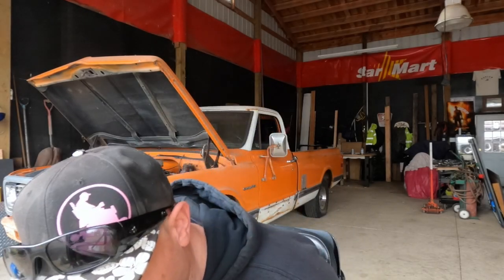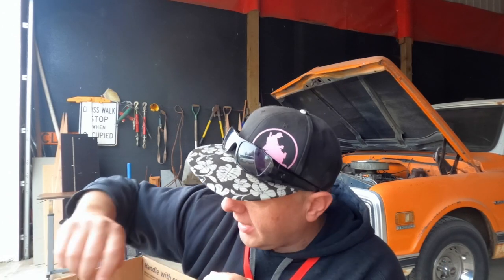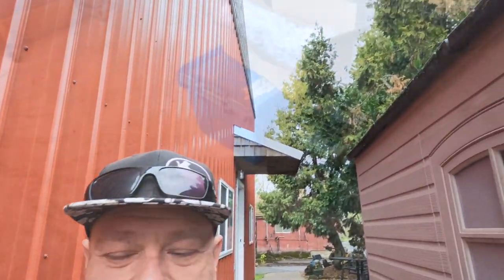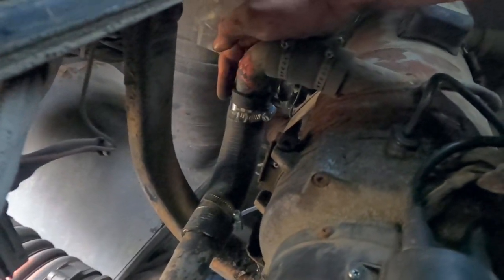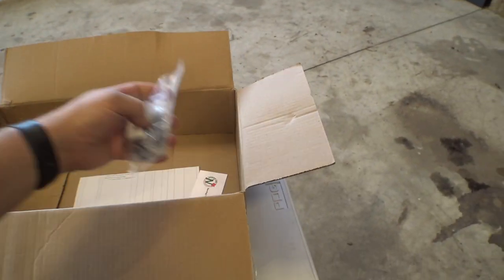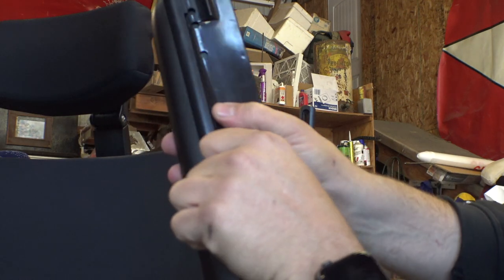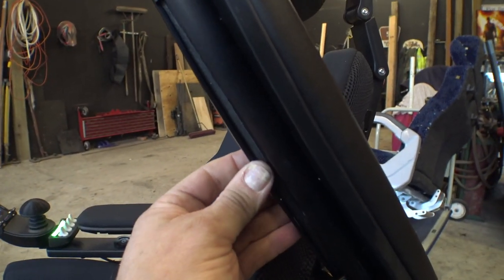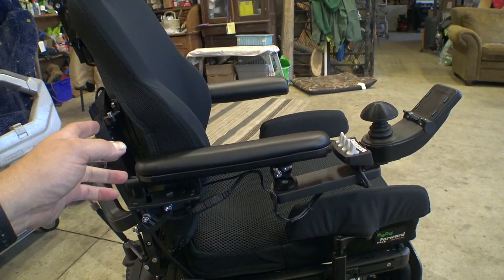VLOG 586: arm rests & coolant leaks!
today we fix a coolant leak for the auxiliary heating system on the bus, then swap over to a different style of arm rests on my Permobil F3!

0:00 intro
4:12 coolant leak
9:20 MAIL TIME!
11:03 arm rests!

Mailing Address:
Totally Normal
1327 SE Tacoma St
SUITE 158